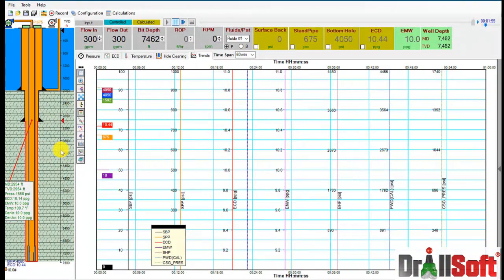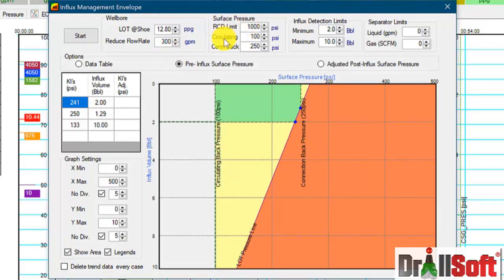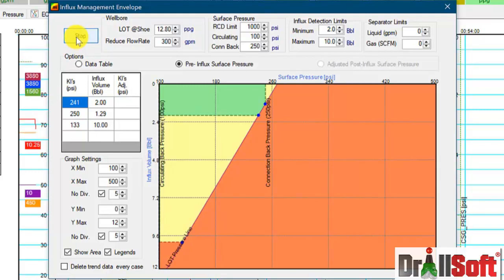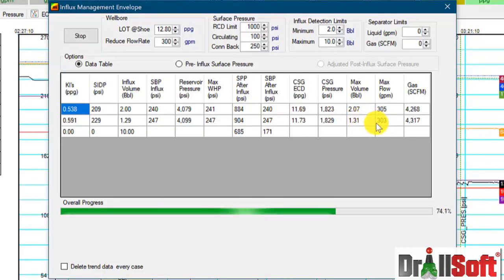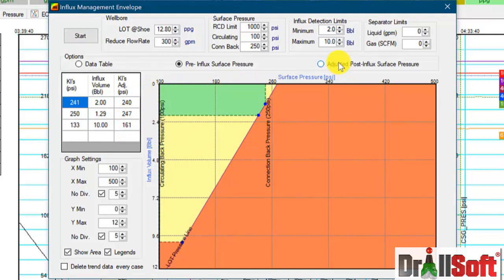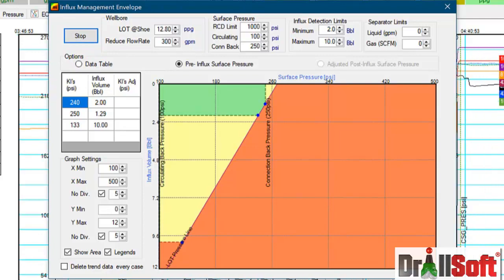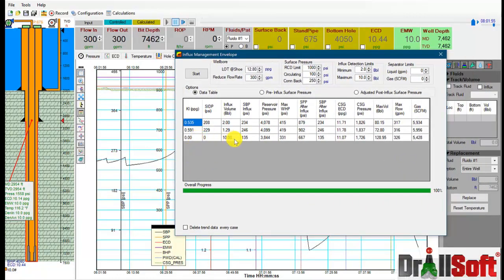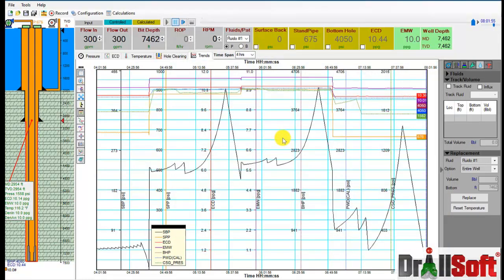Influx Management Envelope - IME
The objective Influx management Envelope (IME) is determine if an influx can be run safely under certain conditions by running dynamically the influx control (Circulating out). IME is a dynamic process, pump must to be on at normal drilling o circulating rate.